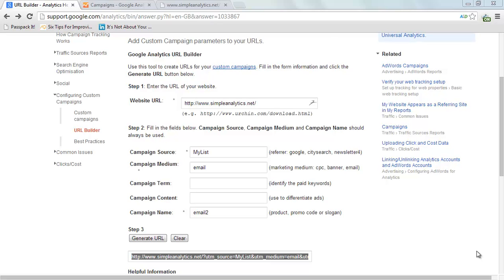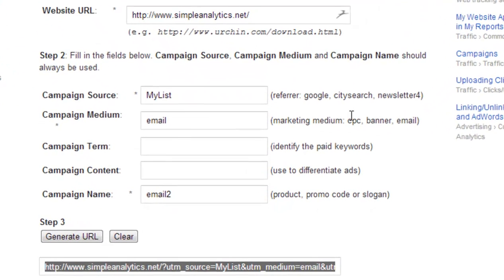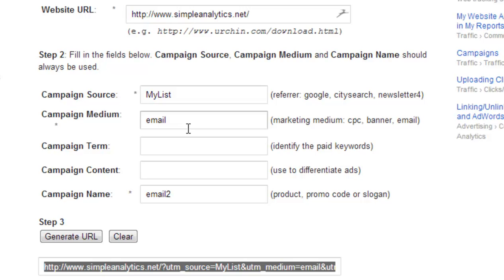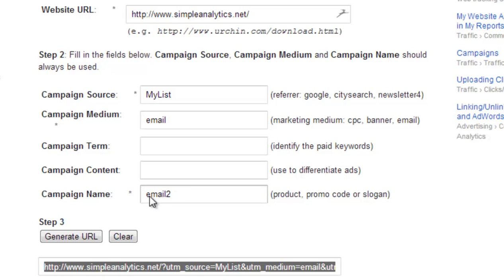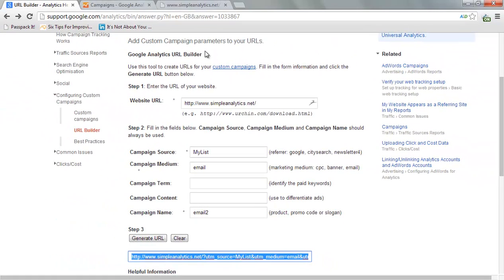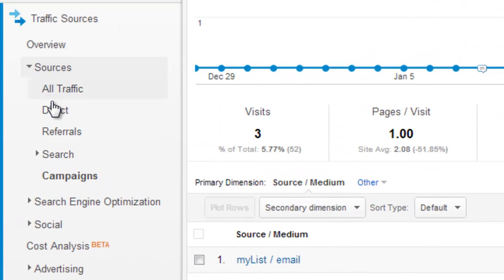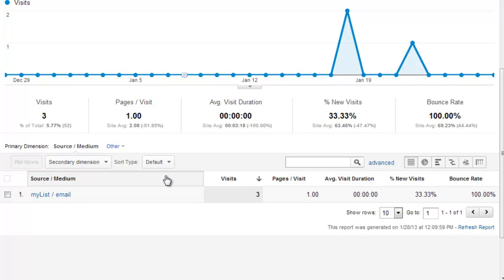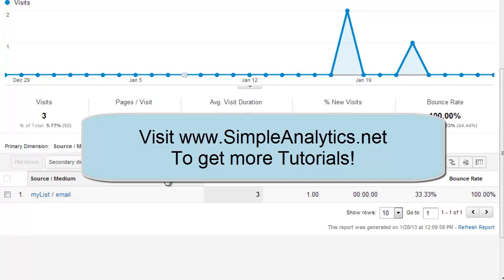How to use the Google URL Builder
Using the Google URL Builder is very important preserve the traffic source of visitors coming to your website using the links in your e-mail, and see if the convert or not.  In this short tutorial you will learn how to use the tool and how to visualize the results inside Google Analytics